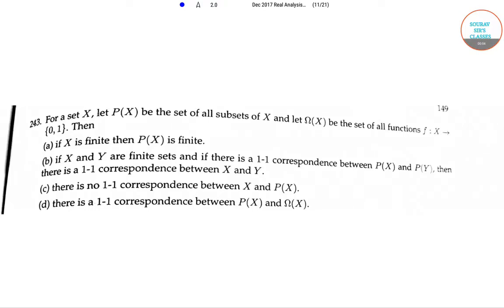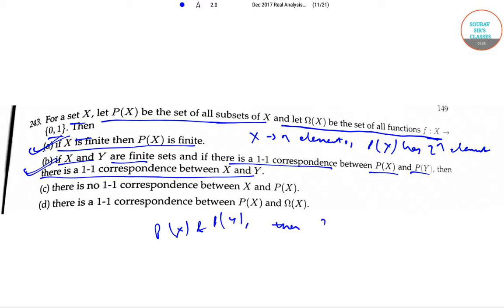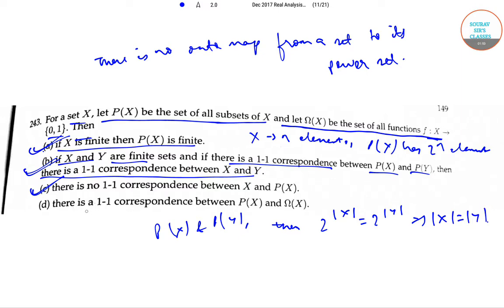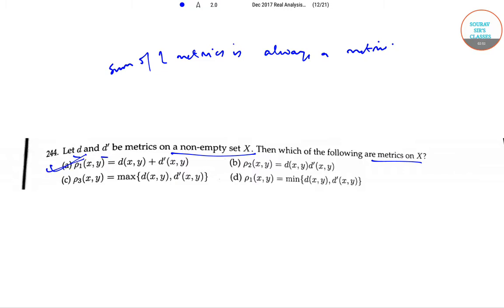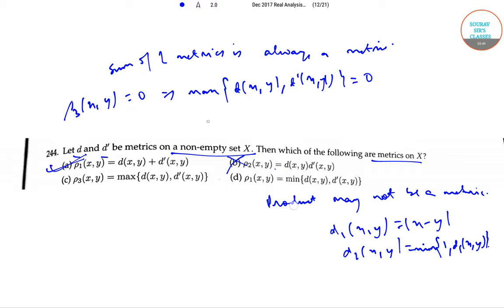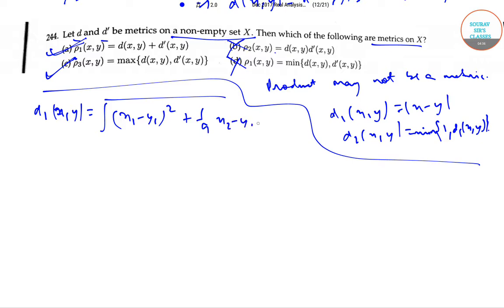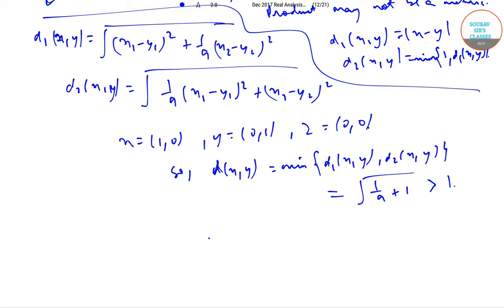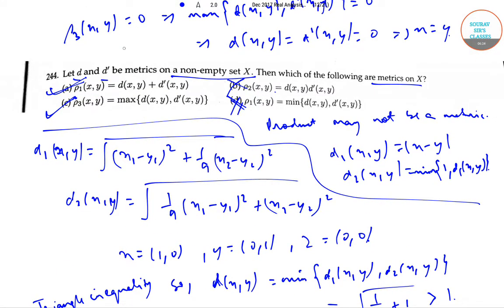Real Analysis December 2017 CSIR UGC NET Solutions 8